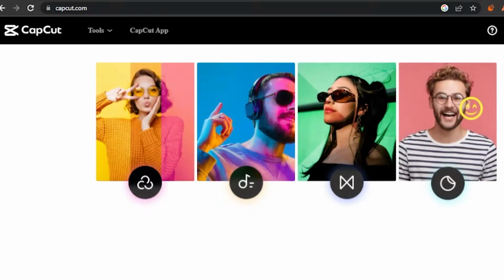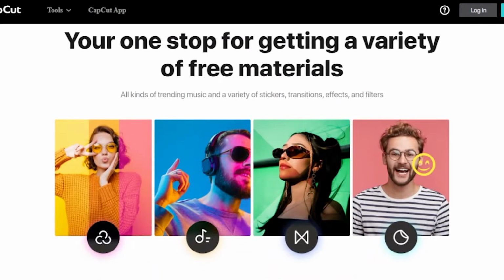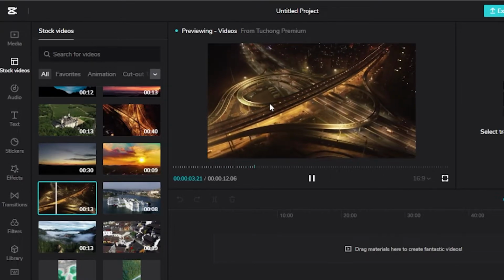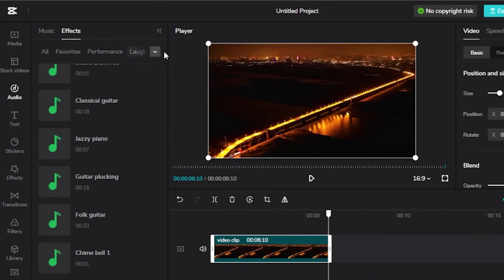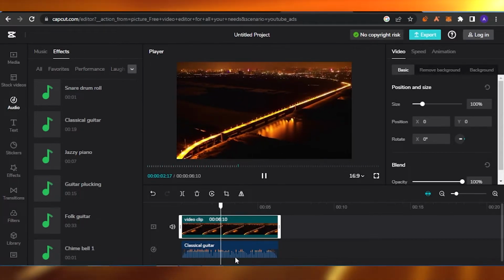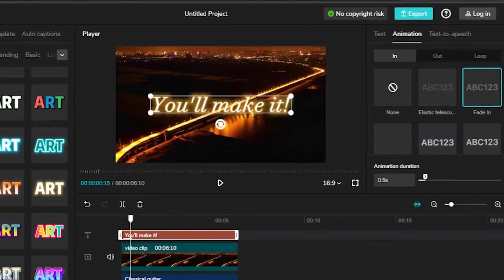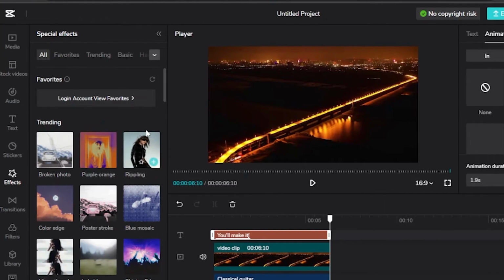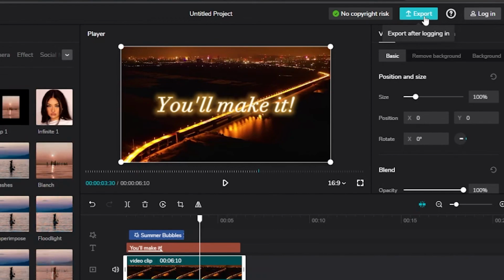Capcut Video Editing Tutorial | How To Use Capcut To Create Professional Vidoes And More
In this video I will show You How To Use Capcut To Create Professional Vidoes, tiktok, reels  And More. CapCut is an all-in-one online video editing software which makes creation, upload & share. it lets you edit videos in many ways, including adjusting the brightness, contrast, luminosity, color, exposure, saturation, sharpness and More.